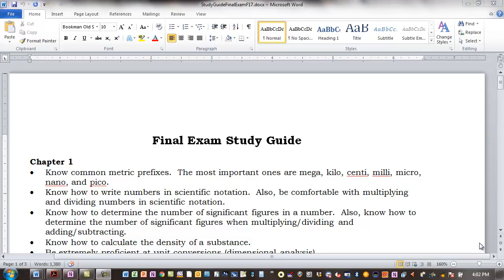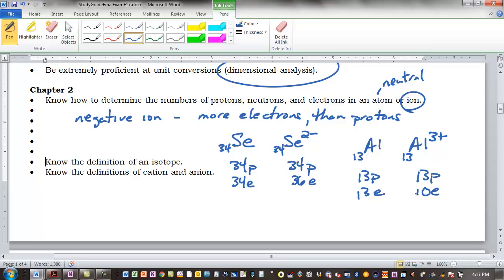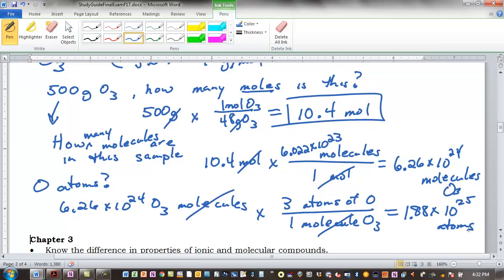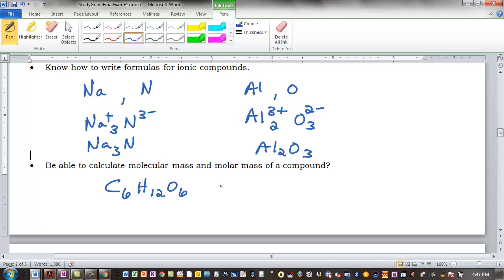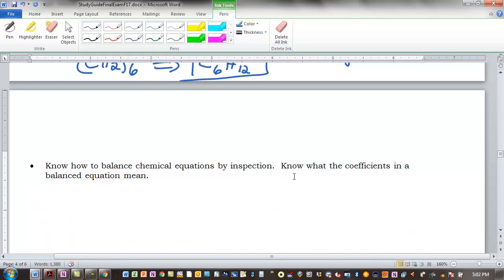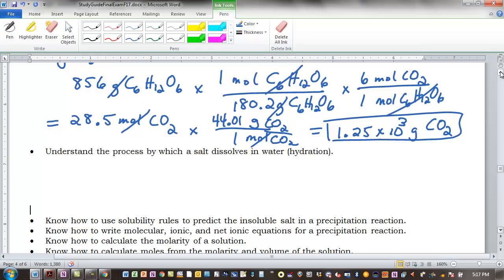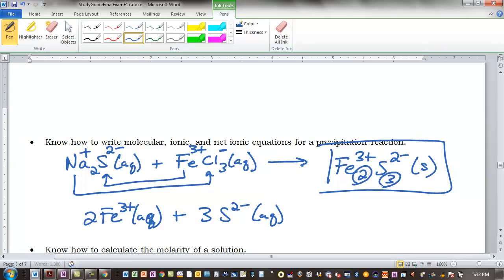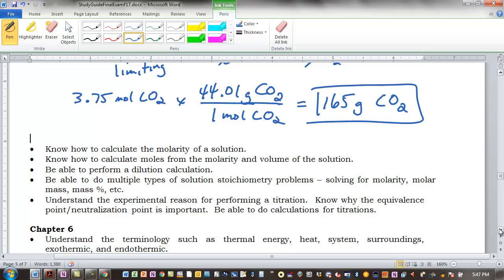CHM 151 Final Exam Review Session 1 Fall 2017